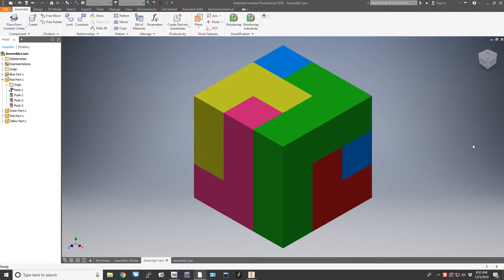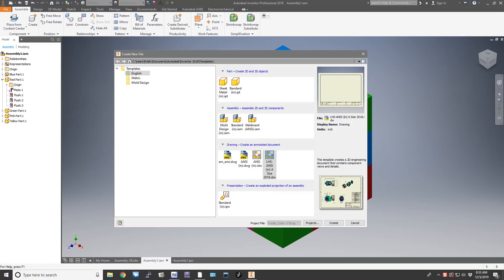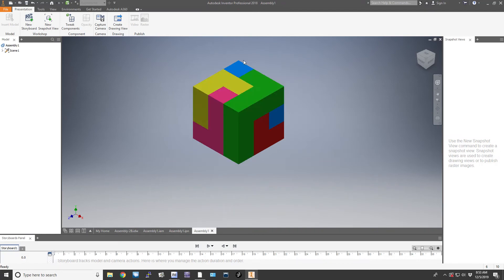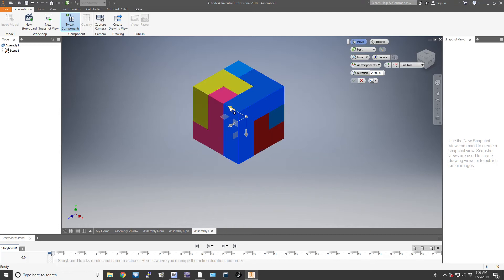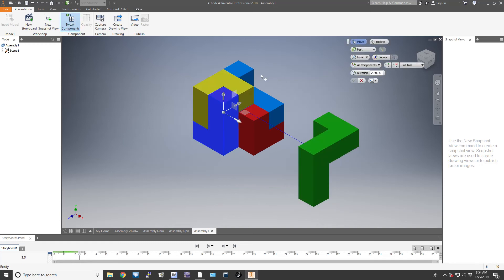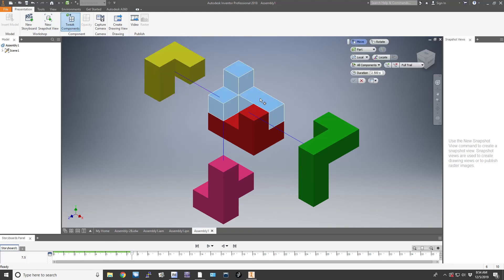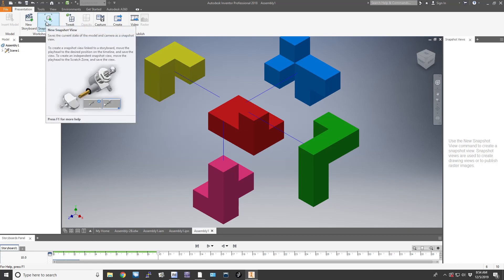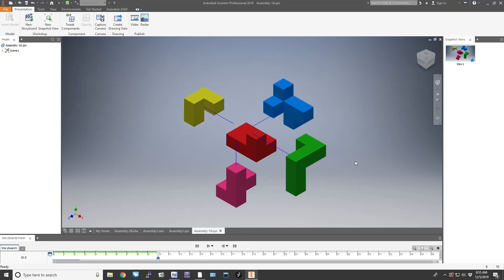Puzzle Cube Exploded Presentation View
How to create an exploded presentation view of the  puzzle cube assembly in Autodesk Inventor 2018